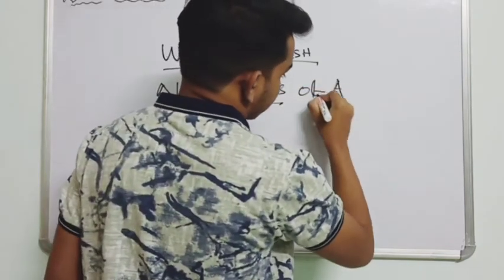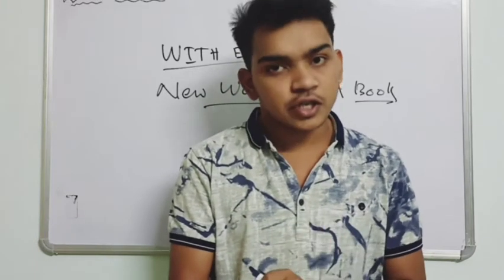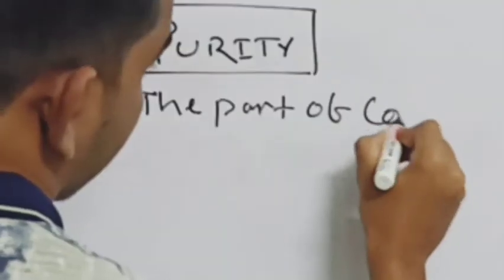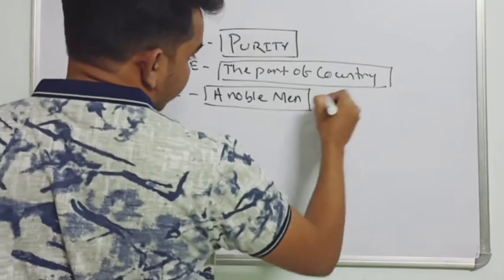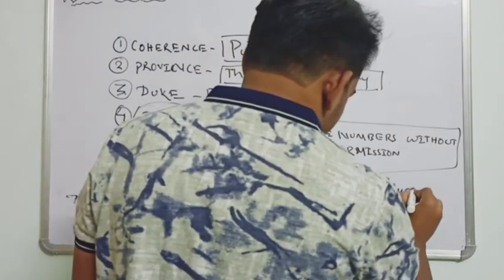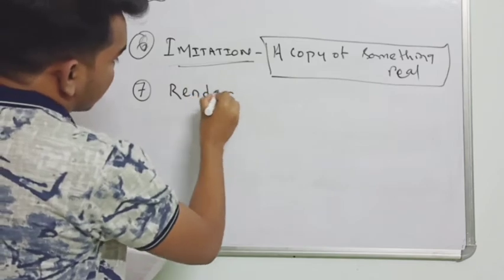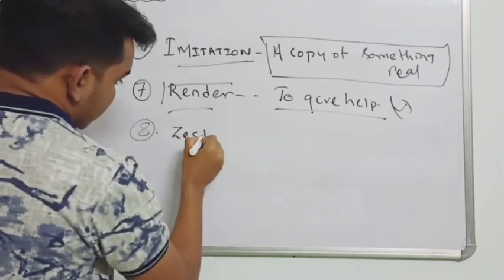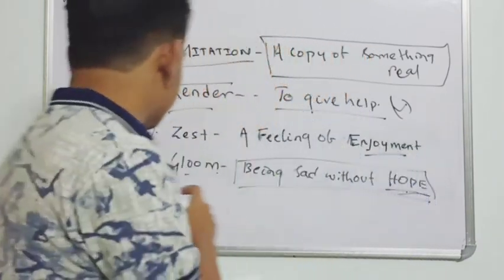Celebrate Diwali With English Learn New Words With Me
attend my every classes